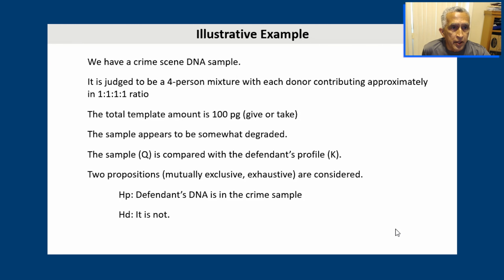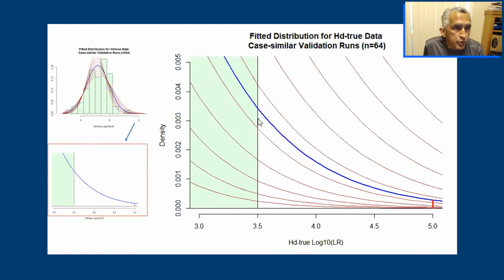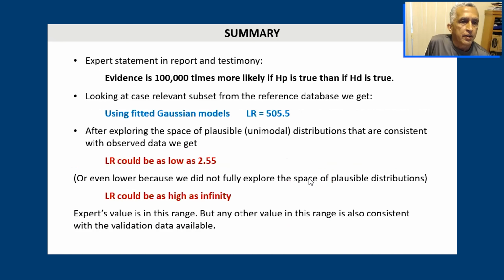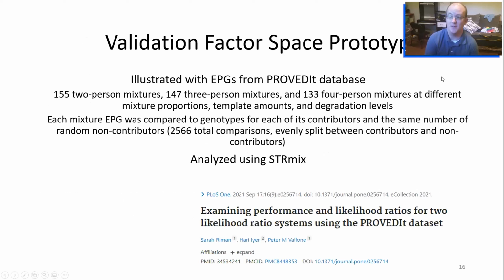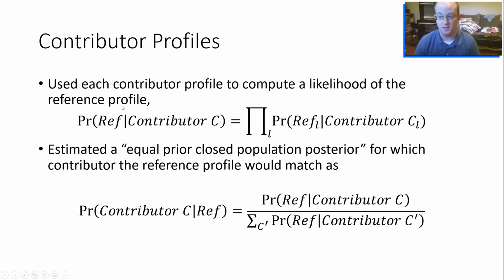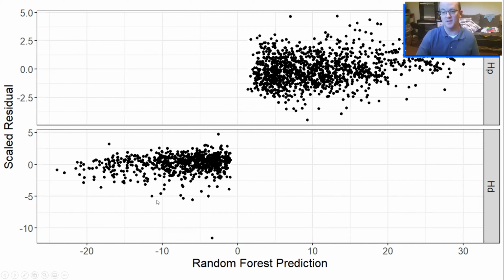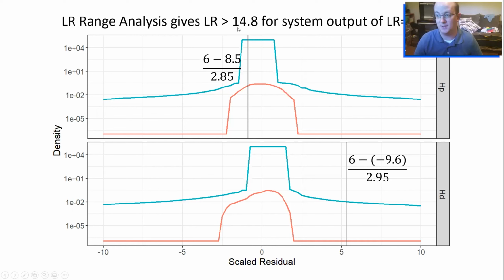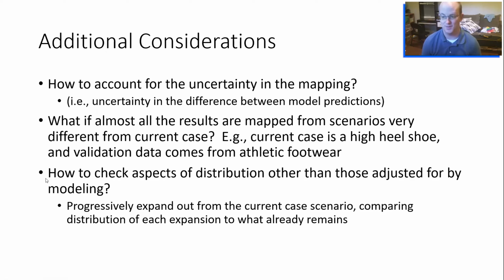Extracting Case-Specific Data from Validation Studies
The legal and scientific communities agree that any forensic method or algorithm should undergo validation testing before it is relied upon in the judicial system to make life-altering decisions. Validation results are often summarized using average error rates. Given that method performance can vary due to factors like the quantity, quality, and complexity of the questioned impression or sample, case-specific performance assessments are far more relevant than overall average performance assessments.

A given body of validation testing may provide a lot of information about some use cases and little-to-no information about others. Unfortunately, there are often far too many potential use cases to conduct many validation tests for every scenario that occurs in casework. That is, we will generally have little to no validation data for the exact scenario of a given case. This unsettling truth may cause some to wonder whether one can reasonably say anything about the expected performance of an algorithm applied in a given case.

Rather than addressing these concerns with sound science, common phrases like “validated” or “established error rate” promote an imaginary finish line and sidestep critical considerations of case-specific reliability. What is needed is a paradigm shift; instead of asking whether a method or algorithm has been “validated,” we should be asking, “what does the available body of validation testing suggest about the performance of the method in the case at hand?” Because performance varies with the type of case considered, this question should be asked for each and every case in which the method is applied. We need an organized, easy-to-follow overview of the information provided by available validation data regarding algorithm performance in the current case.

By modeling method performance using factors that describe a case’s type (e.g., estimated amount of a given contributor’s DNA in a mixture or the number of minutiae detected in a latent fingerprint) and are suspected of affecting difficulty, we order validation tests in terms of difficulty. For a given case, we then find its place in the ordering and assess the performance among contiguous subsets of validation runs less difficult and more difficult than the current case, respectively. These performance characterizations are used to estimate an interval intended to span the method’s performance is situations like the case at hand. Using this approach provides the following critical and easy- to-understand information:

How many validation tests have been conducted in scenarios more challenging than the case at hand?
How well did the method perform among these validation tests?
How many validation tests have been conducted in scenarios less challenging than the case at hand?

Continually placing the information gathered in validation front and center in reports and testimony focuses attention on the body of empirical results rather than opinions and speculation. Additionally, this framework can help forensic service providers determine and justify whether a given method should be applied to a given case as well as decide whether and where to further invest resources for validation, either in support of a particular case or generally. Unlike a binary notion of “validated” methods, this approach reflects the natural benefit of continued testing. When many validation samples are available, one can increasingly restrict the set of uniformly more challenging use cases to those only slightly more challenging than the current case, thereby providing a better “worst-case” performance estimate. This is the appropriate scientific lens through which to view validation testing – more testing produces less biased results and lower uncertainties. We illustrate the approach described above for the discipline of DNA mixture interpretation using the publicly available ProvedIT database.